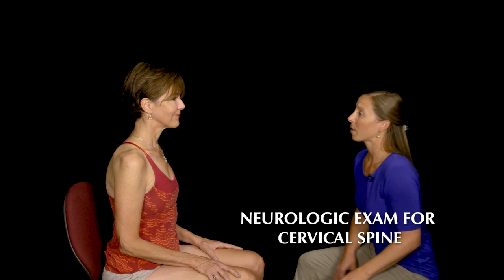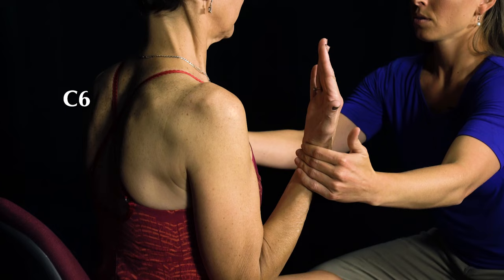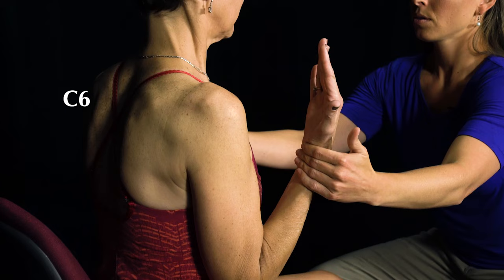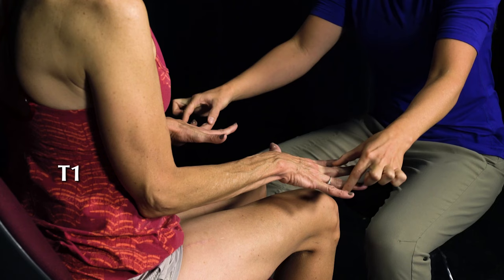Neck Examination: Cervical Spine Screen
Cervical Spine Screen for Primary Care Providers. This video was created by the Salt Lake City VA Women's Health Musculoskeletal Training Team in collaboration with the VHA Office of Women's Health to provide healthcare professionals a quick, easy, and efficient musculoskeletal examination geared for those working within primary care settings.

Note: This exam serves as a screen prior to performing a Shoulder Exam, should the patient report radiating symptoms down the upper extremities. It is not a full cervical spine examination.